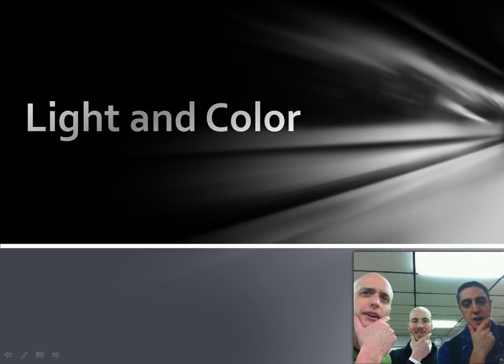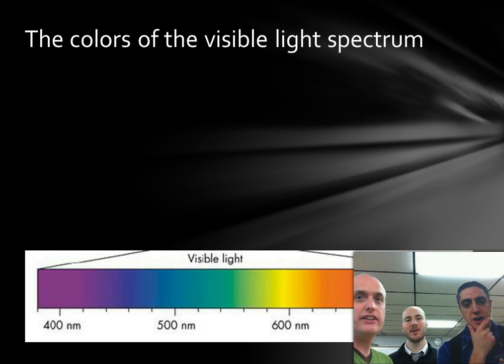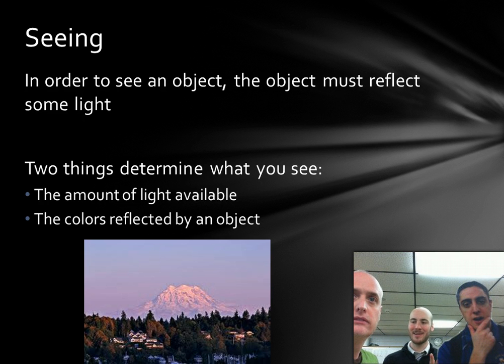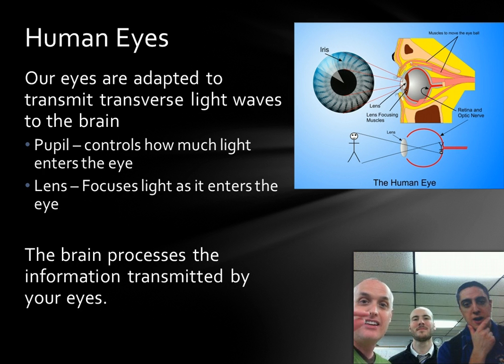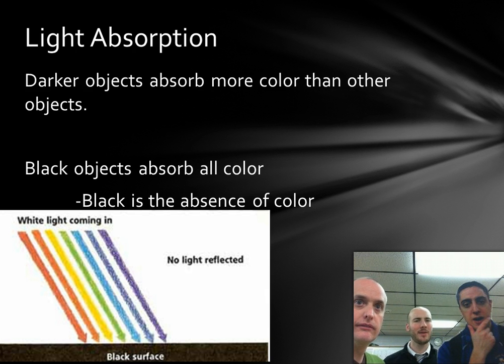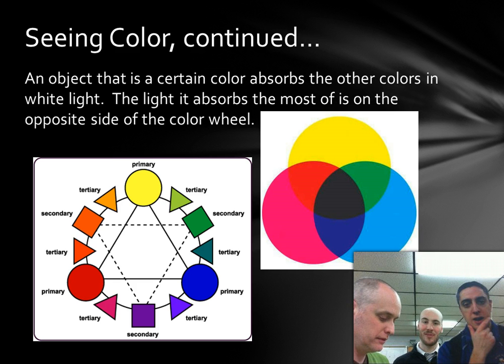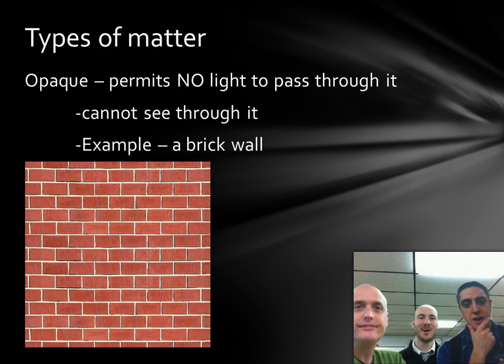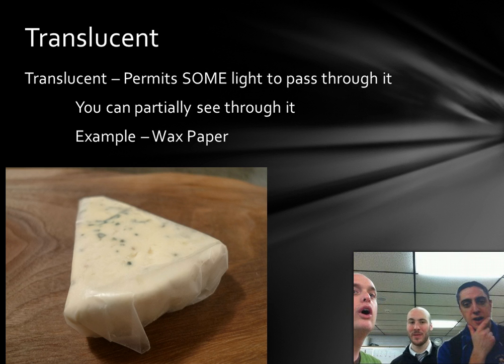Light and Color